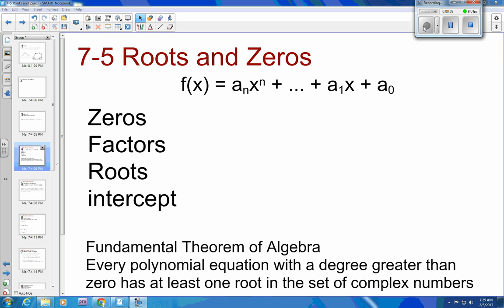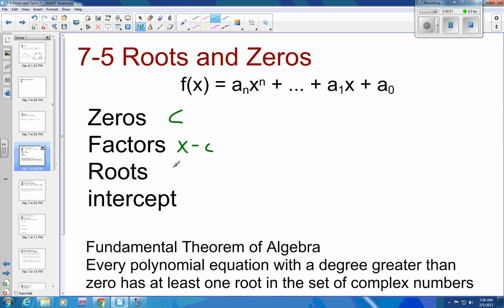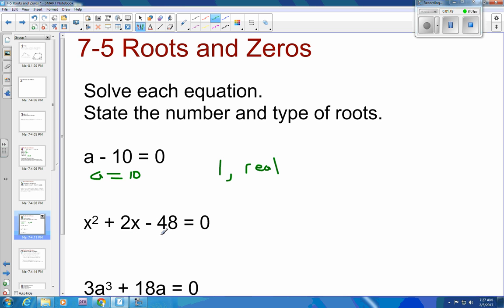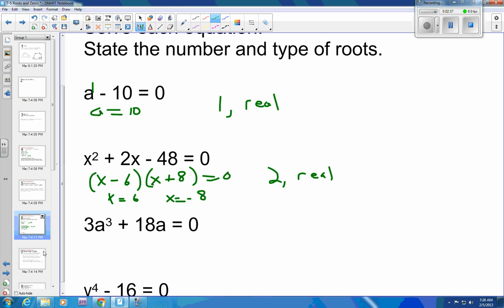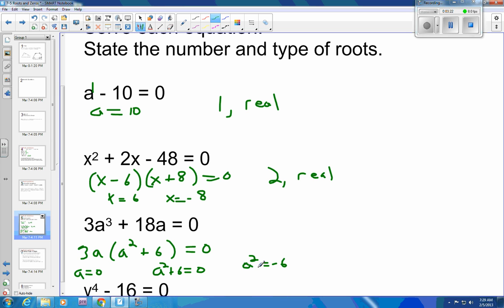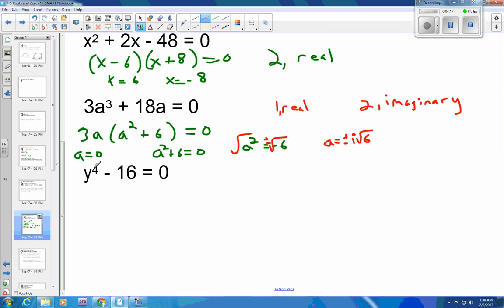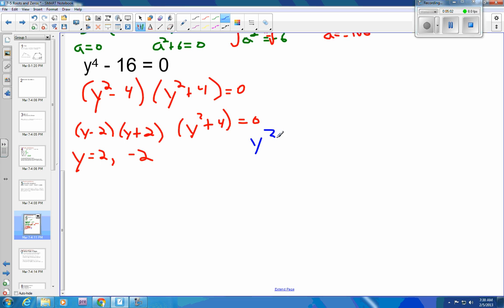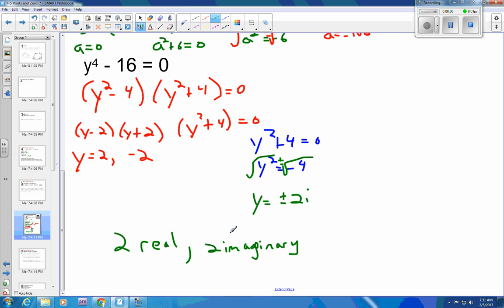7 5 Example 1 determine the number and type of roots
Determine the number and type of roots of a polynomial.  The fundamental Theorem of Algebra. Brief description of zeros, factors, roots, and solutions.